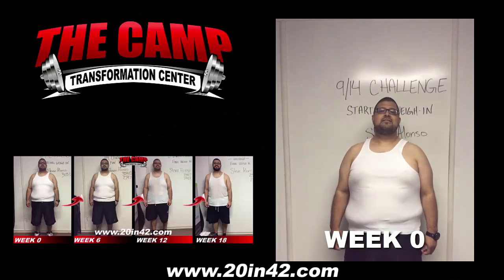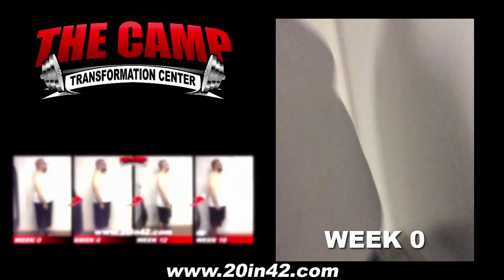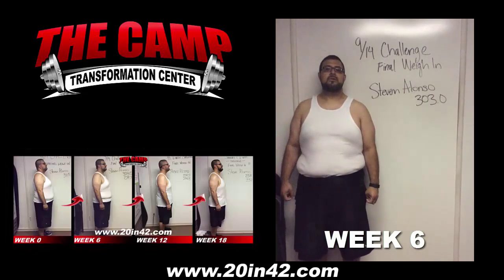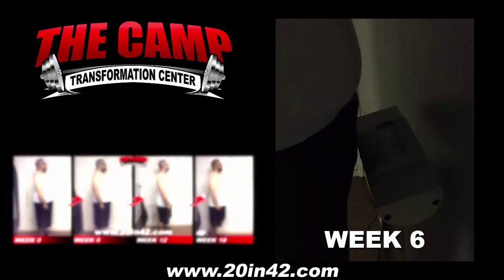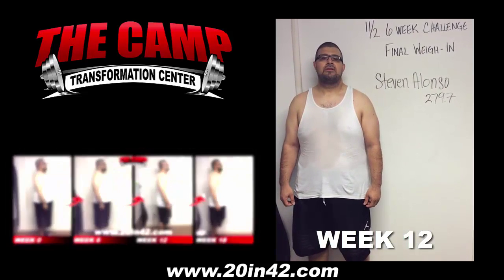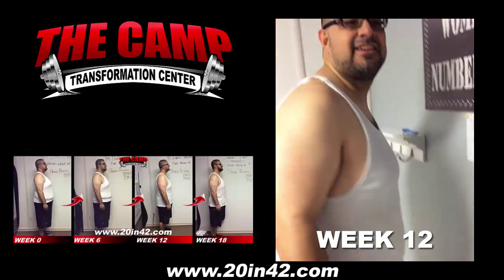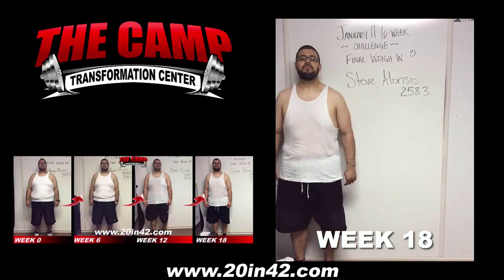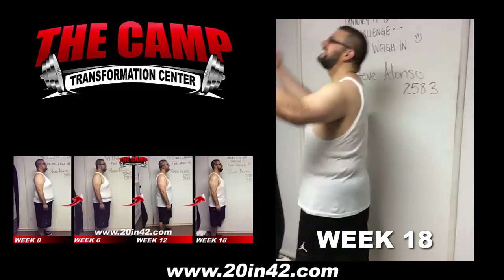Lancaster Fitness 18 Week Challenge Result - Steve Alonso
We will now check the result of Steve's 18 week weight loss challenge!